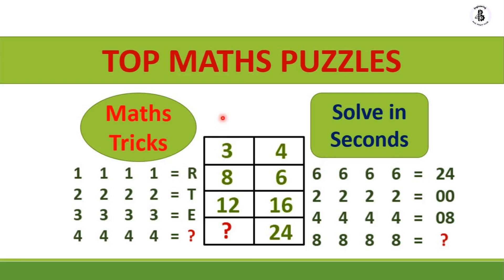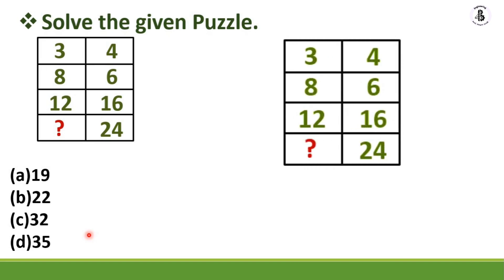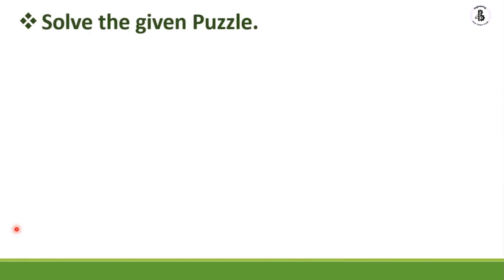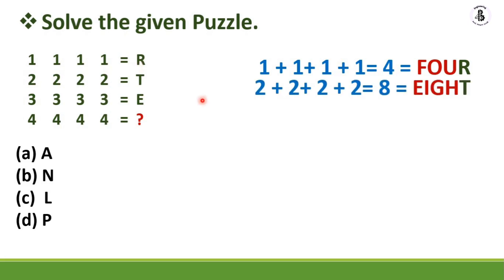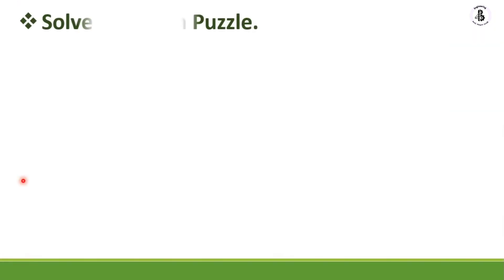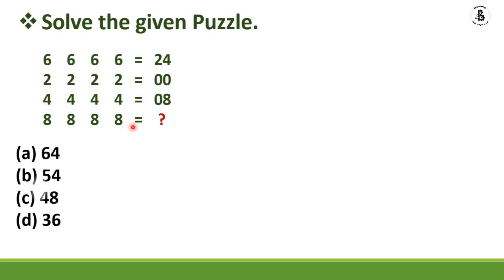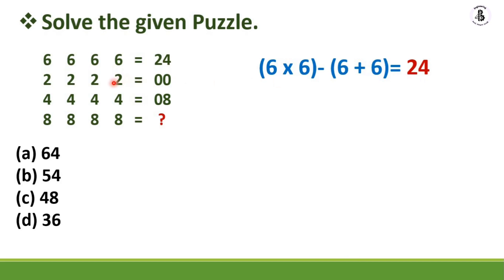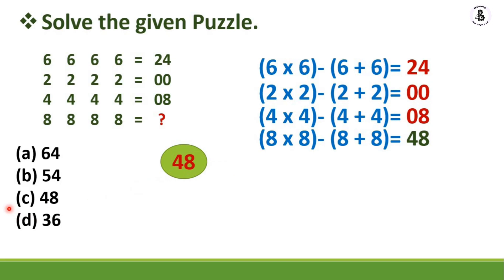Missing Number Puzzles | Reasoning Puzzles | Maths Trick | imran sir maths